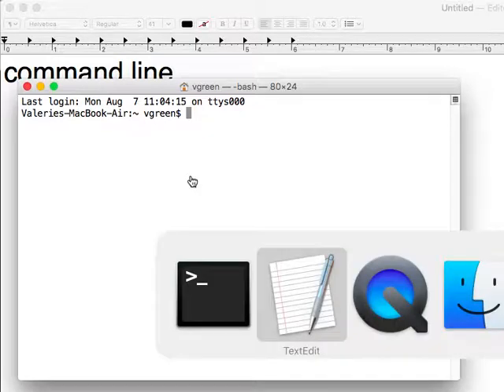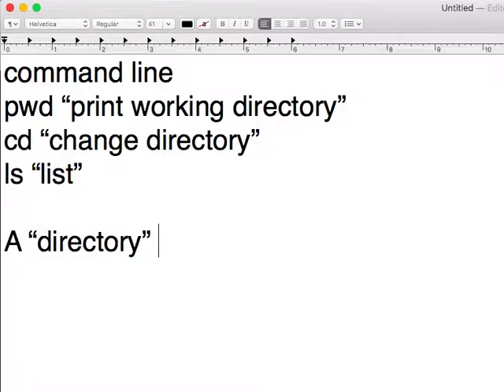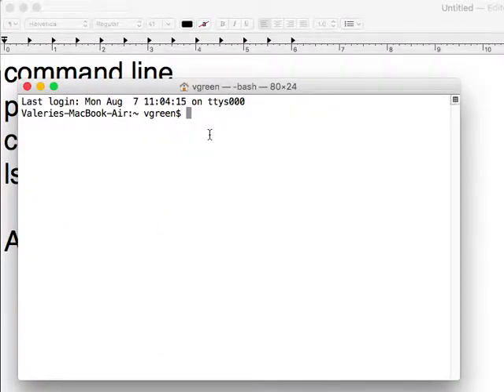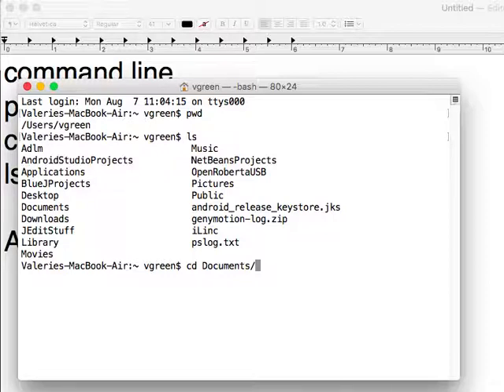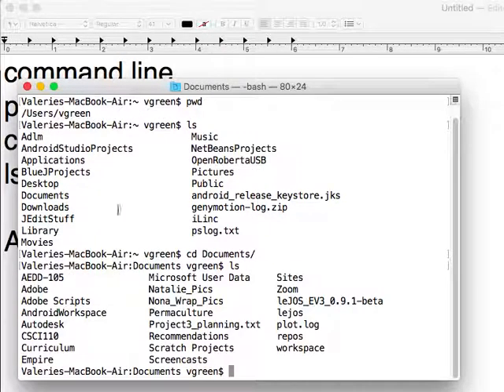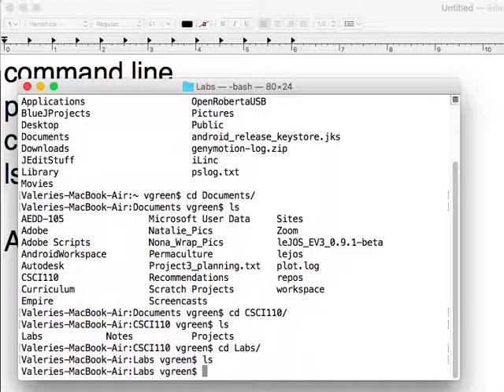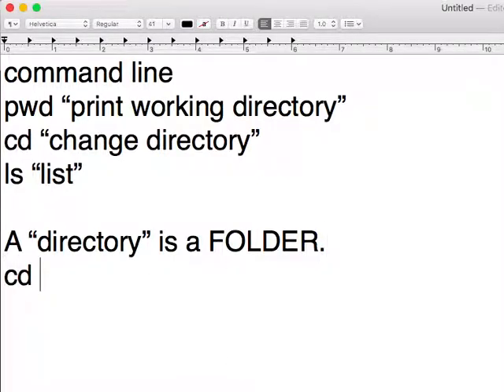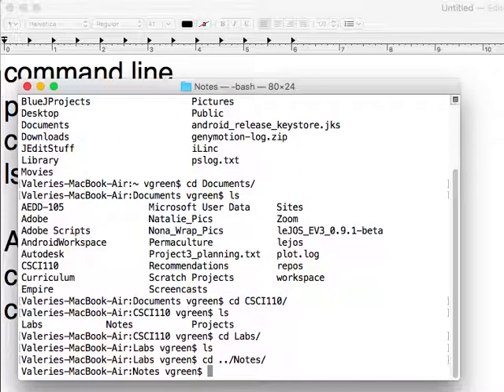command line Mac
intro to pwd, cd, and ls for the Mac terminal